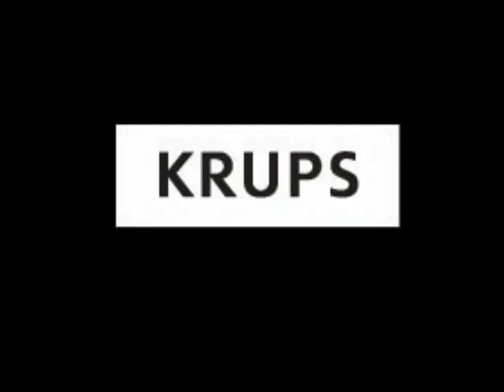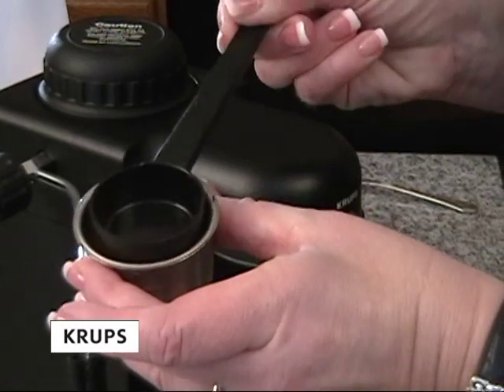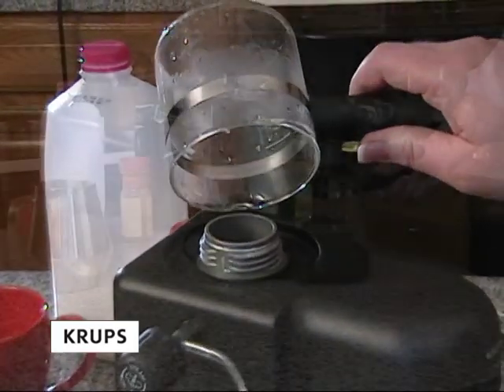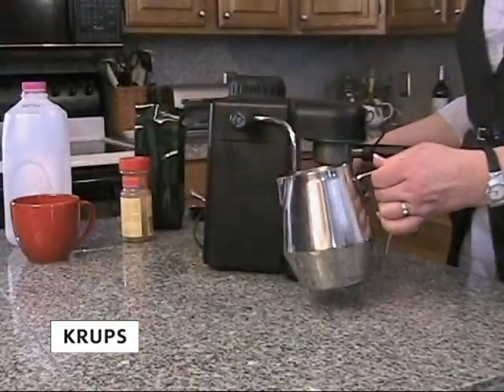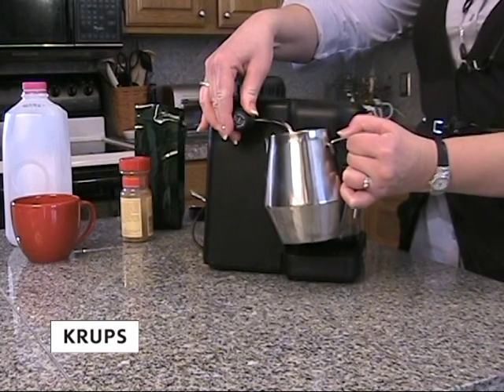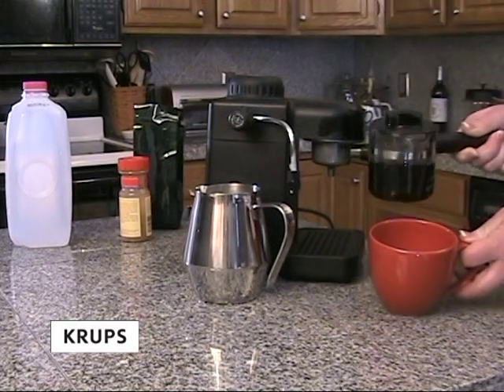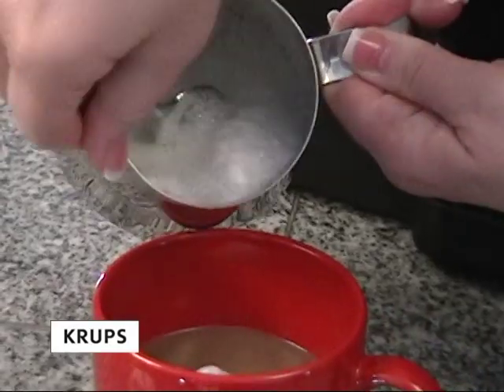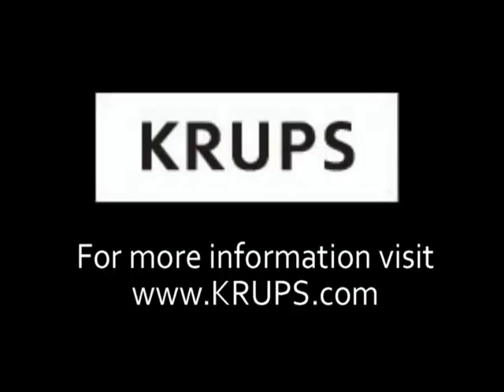Krups How To